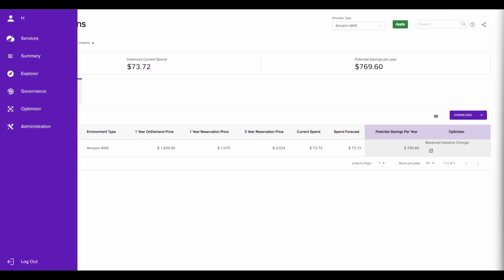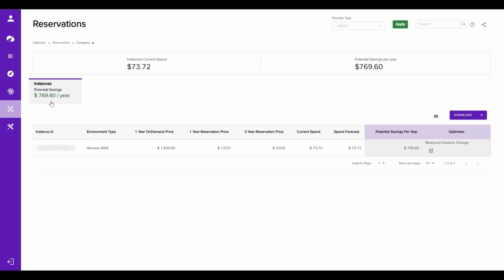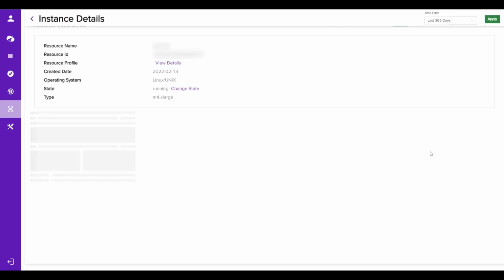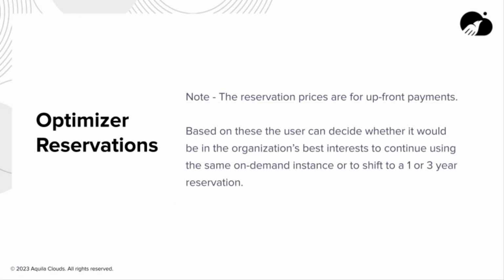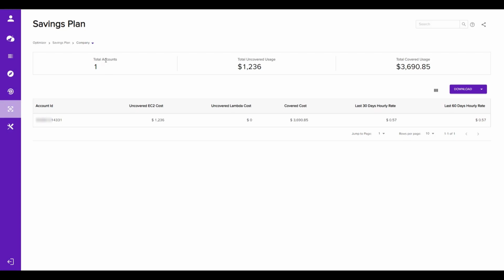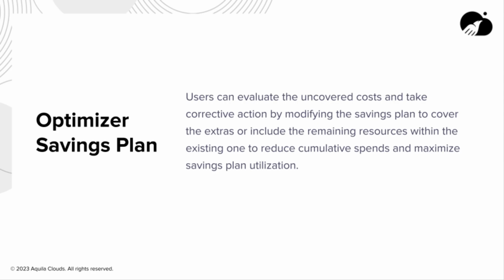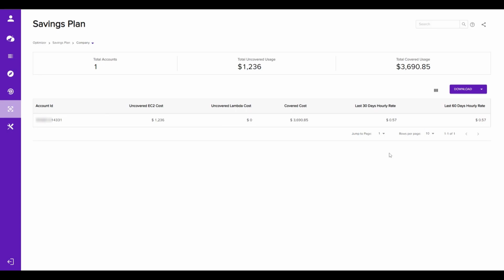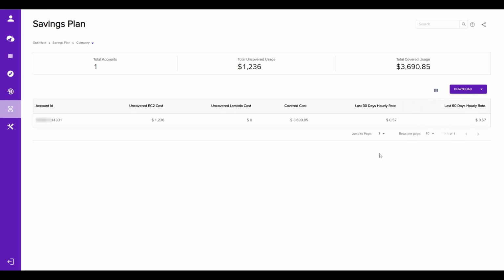[ Aquila Clouds FinOps | Optimizer ] Reservations and Savings Plan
Demonstration video that discusses Cloud Reservations and Savings Plan, and how to assess and optimize their usage with the help of the AquilaClouds FinOps platform. for details or queries! For an Introduction to Reservation and Savings Plan, check